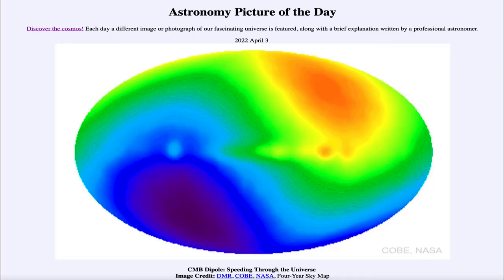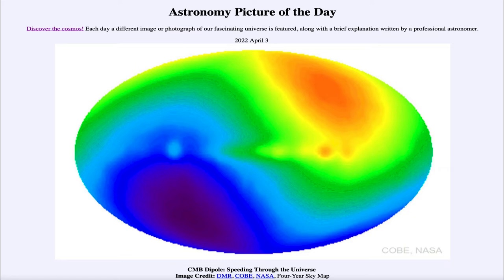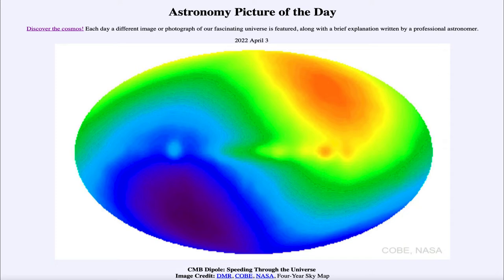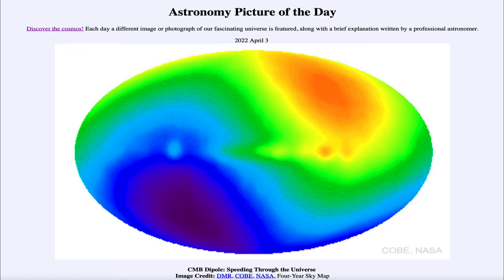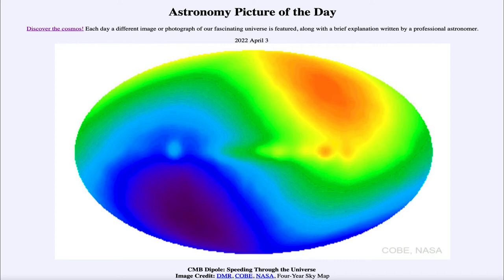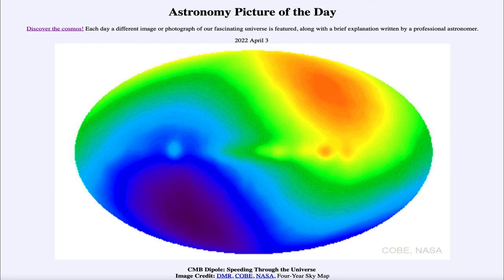2022 April 03 - CMB Dipole: Speeding Through the Universe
In today's image, we see an image of the universe as imaged by the COBE satellite which measured the cosmic background radiation. The red and blue regions show the parts of the sky that we are moving away from and towards respectively. However, the large magnitude of our overall motion is still something that we cannot explain.